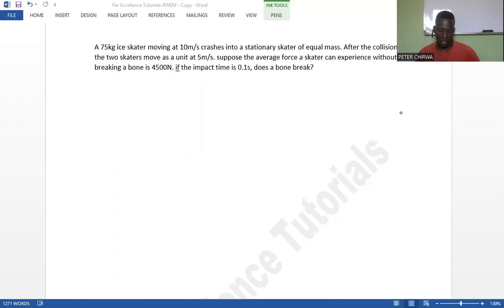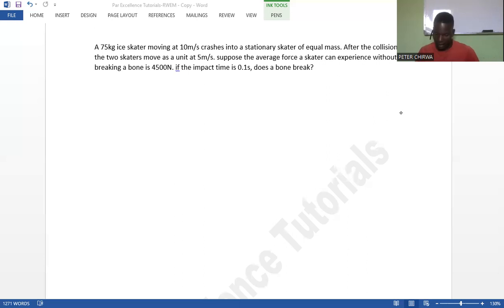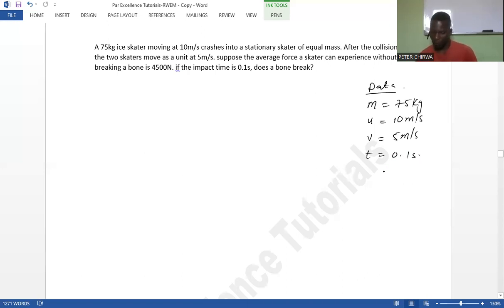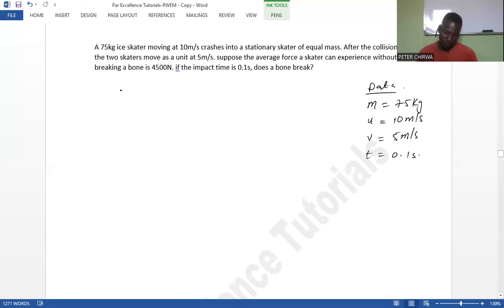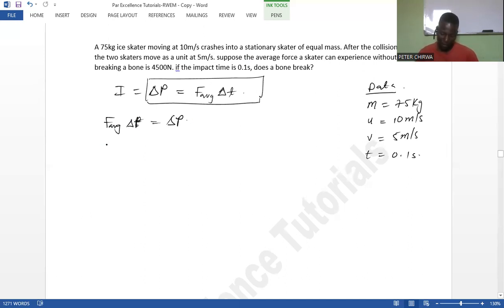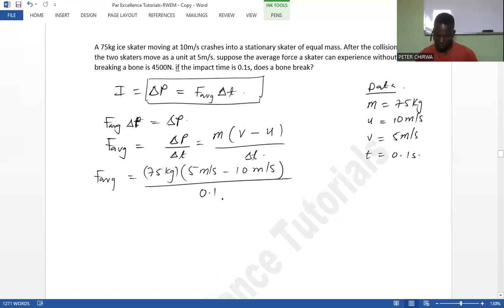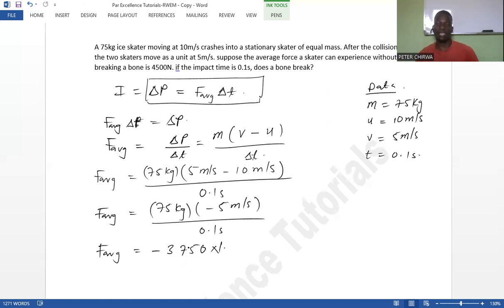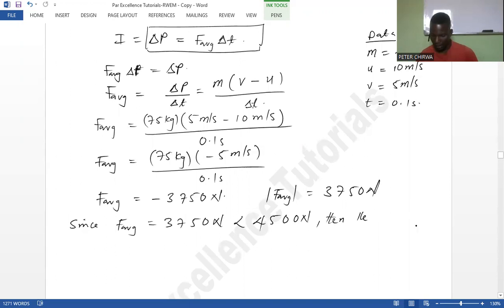Does a Bone Break, If the Impact time is 0.1s between the Skaters? ||Momentum & Collision